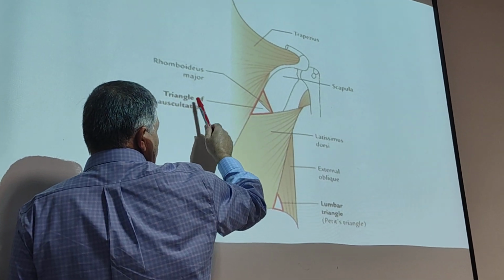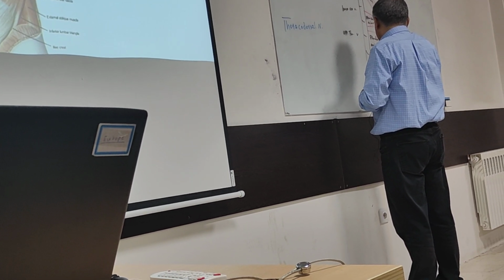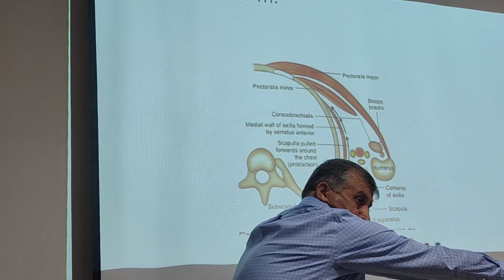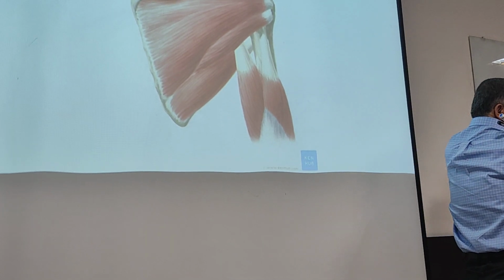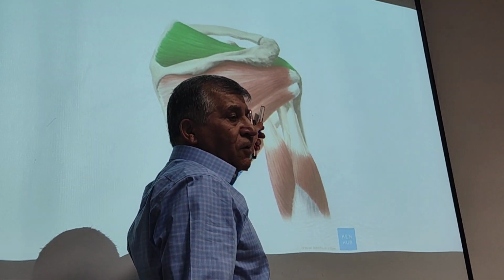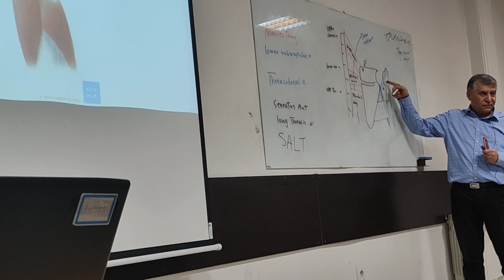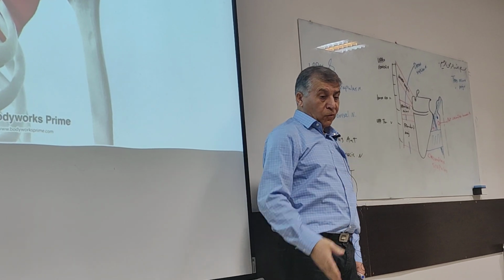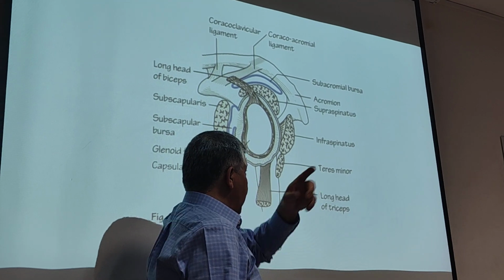Upper limb veins pt3